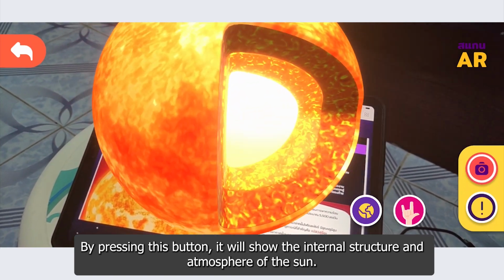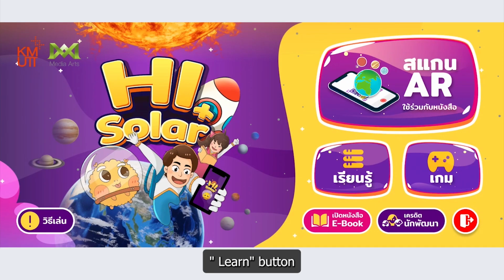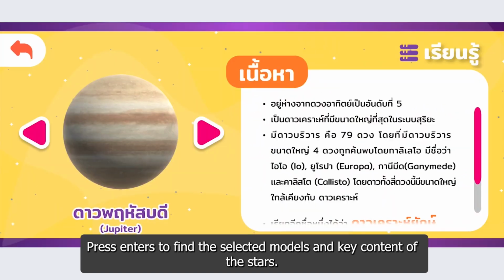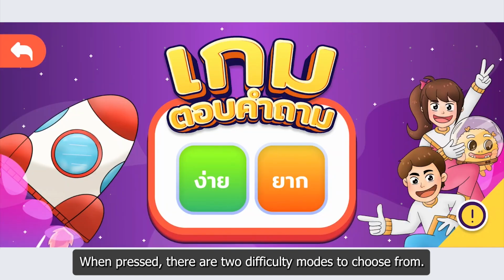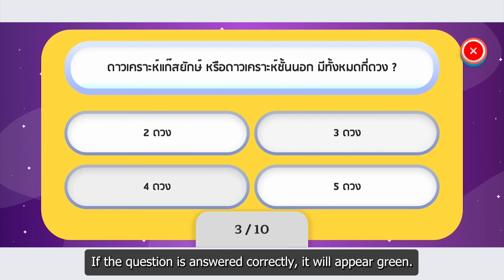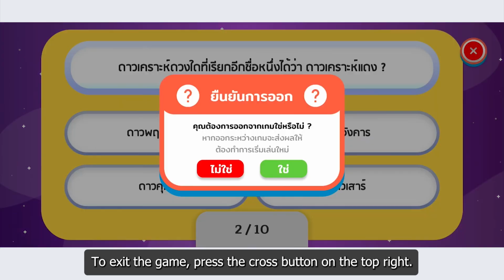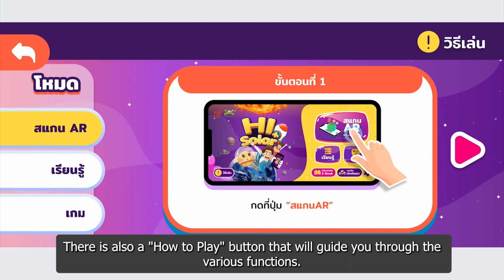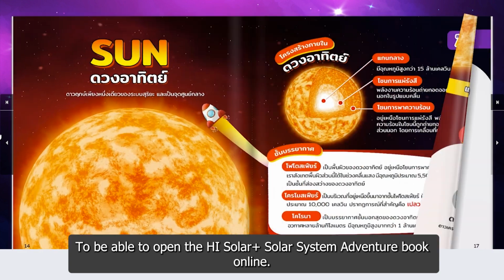Video how to use HI Solar+ Application